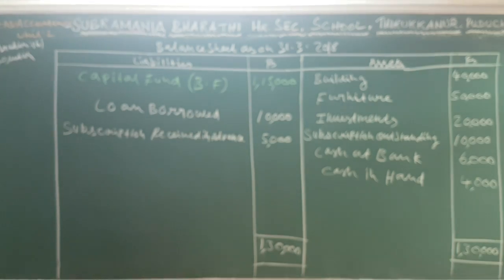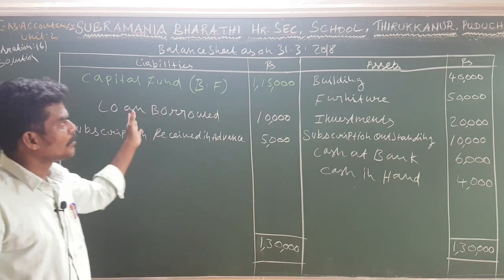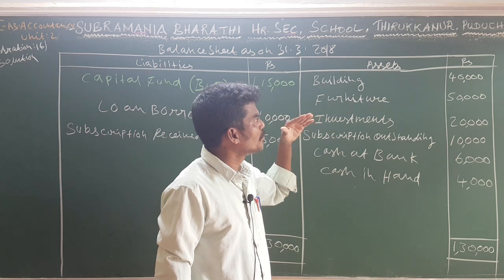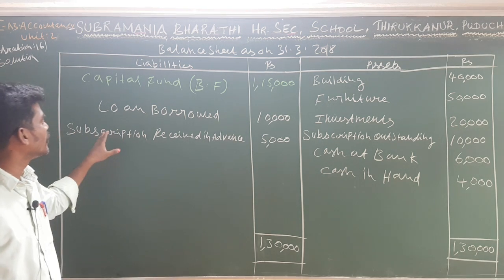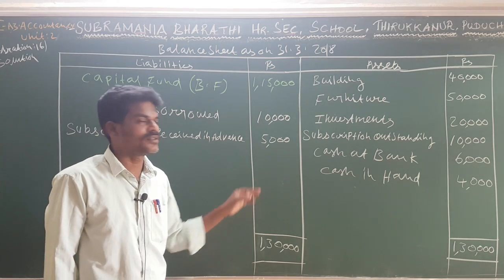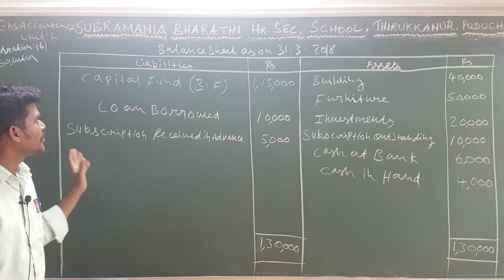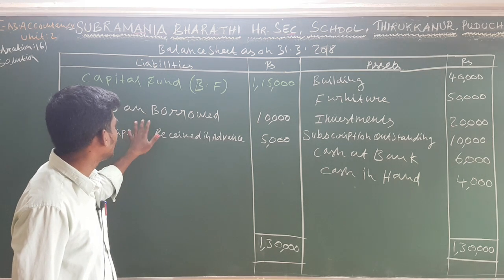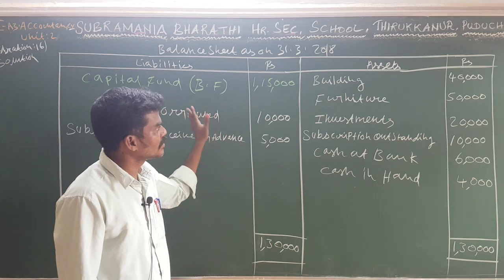XII- STD- ACCOUNTACY- UNIT -2 ILLUSTRATION -16